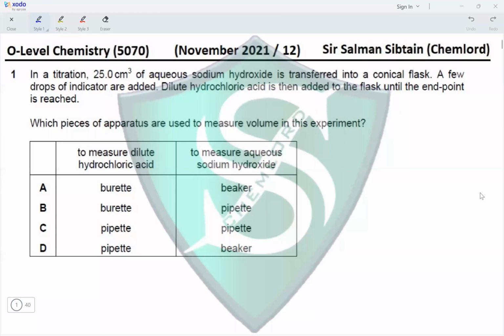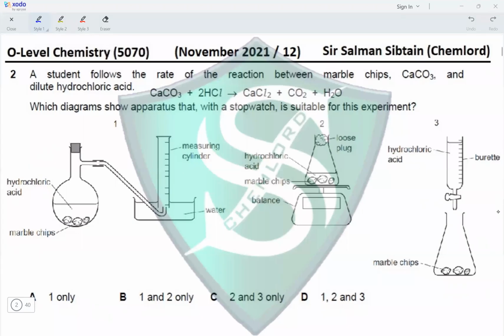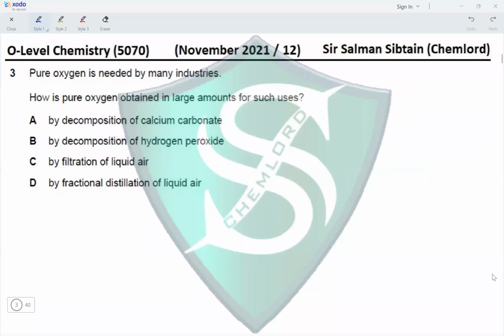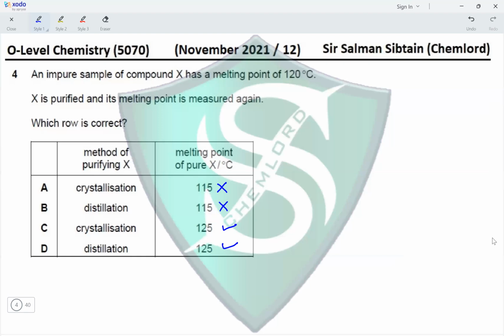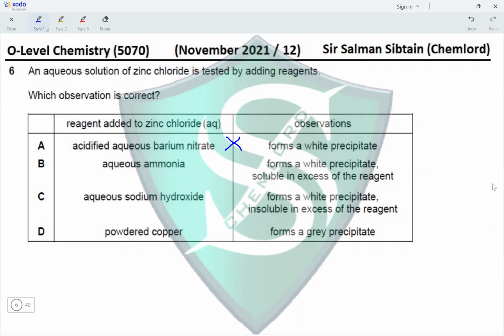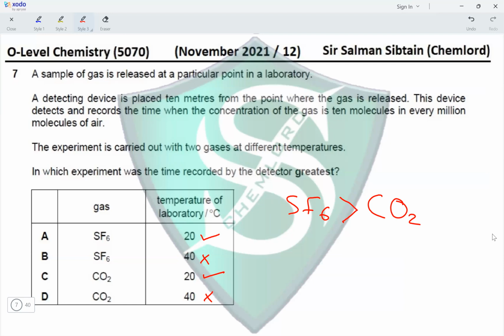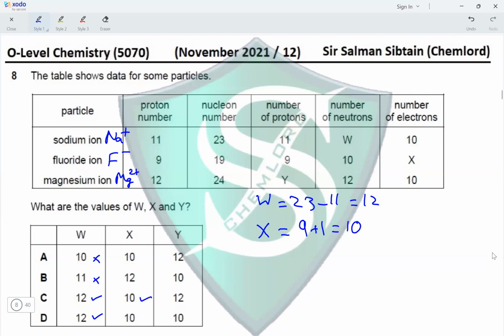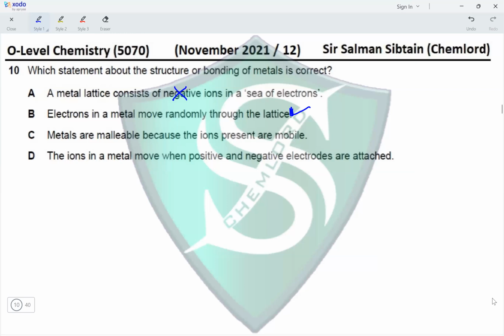(O-Level Chemistry) - 5070 - Paper 12 - November 2021 - (Part 1 of 4)